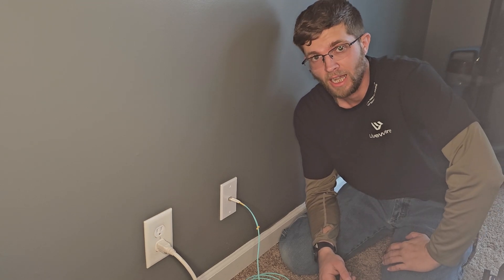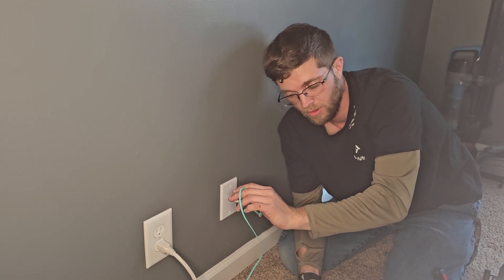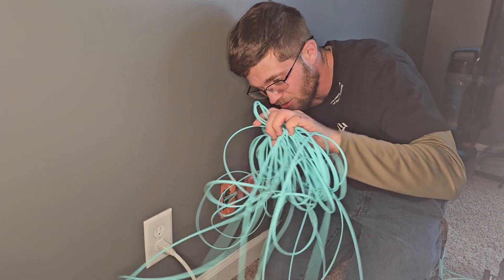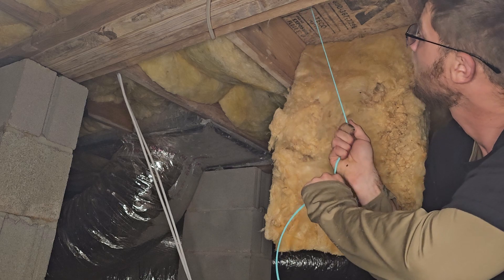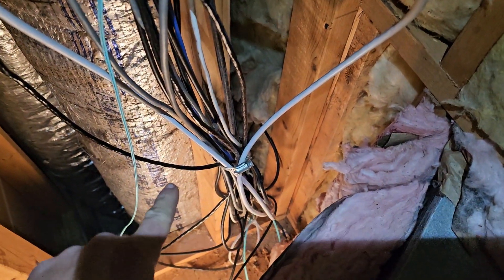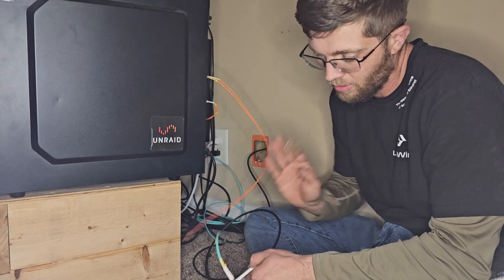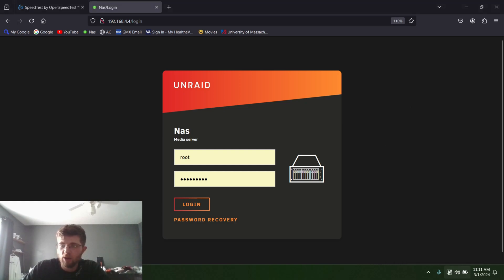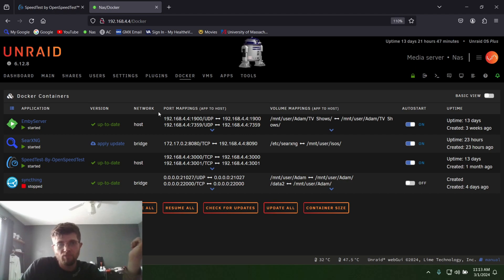Armored Fiber Cable Run!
I Run a Armored Fiber Cable from my office to my network rack to replace a non Armored Fiber Cable I broke. Links to stuff I used in this video.
Fiber Optic Cutter/Snips
Armored Fiber Patch Cable
LC to LC Coupler Multimode LC Fiber Keystone
Cable Matters 10-Pack Low Profile 1-Port Keystone Jack
SABRENT USB Type-A or Type-C to 2.5 Gigabit Ethernet Adapter
SFP+ to RJ45 Copper Modules